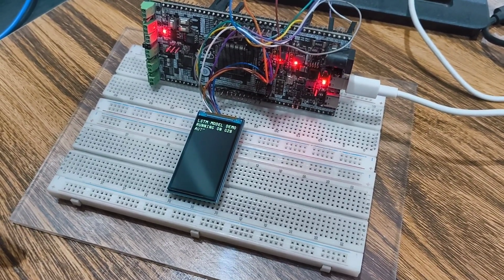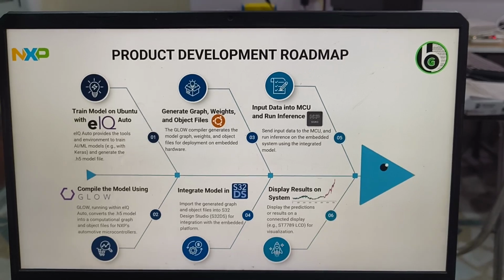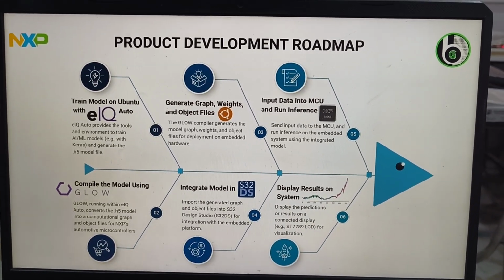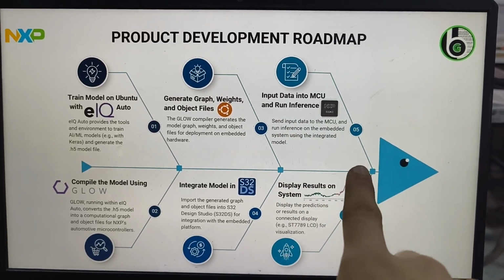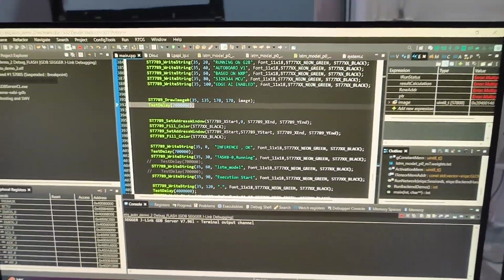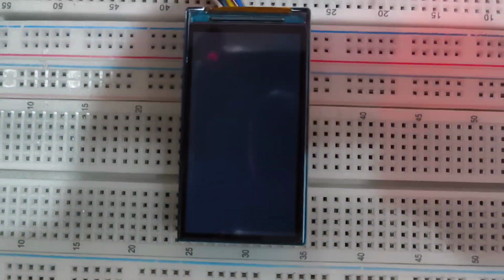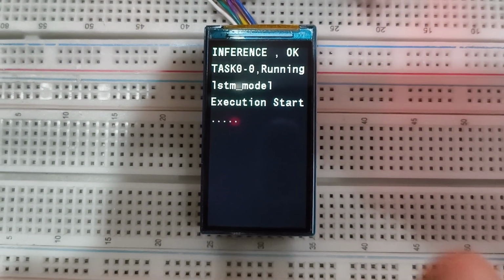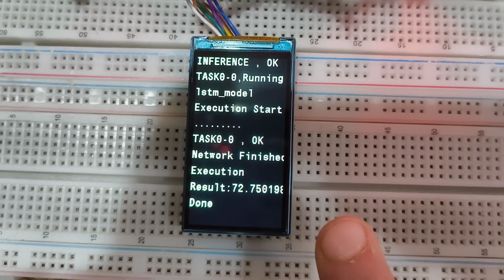LSTM Running on NXP S32K344 | Real-Time Predictive Maintenance on AutoBoard V1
Experience a live demonstration of an 𝐋𝐒𝐓𝐌 𝐦𝐨𝐝𝐞𝐥 𝐫𝐮𝐧𝐧𝐢𝐧𝐠 𝐨𝐧 𝐭𝐡𝐞 𝐆𝐞𝐭𝐭𝐨𝐛𝐲𝐭𝐞 𝐀𝐮𝐭𝐨𝐁𝐨𝐚𝐫𝐝 𝐕𝟏, powered by 𝐍𝐗𝐏’𝐬 𝐒𝟑𝟐𝐊𝟑𝟒𝟒 𝐚𝐮𝐭𝐨𝐦𝐨𝐭𝐢𝐯𝐞 𝐦𝐢𝐜𝐫𝐨𝐜𝐨𝐧𝐭𝐫𝐨𝐥𝐥𝐞𝐫.
This video walks you through the end-to-end Edge AI workflow—from model training to MCU inference.

We start by training the LSTM on 𝐔𝐛𝐮𝐧𝐭𝐮 𝐮𝐬𝐢𝐧𝐠 𝐍𝐗𝐏’𝐬 𝐞𝐈𝐐 𝐀𝐮𝐭𝐨 𝐩𝐥𝐚𝐭𝐟𝐨𝐫𝐦, followed by compiling the model using the 𝐆𝐥𝐨𝐰 𝐜𝐨𝐦𝐩𝐢𝐥𝐞𝐫 to generate optimized graphs, weights, and object files. These files are then integrated into 𝐒𝟑𝟐 𝐃𝐞𝐬𝐢𝐠𝐧 𝐒𝐭𝐮𝐝𝐢𝐨 (𝐒𝟑𝟐𝐃𝐒) and executed directly on the 𝐒𝟑𝟐𝐊𝟑𝟒𝟒 𝐌𝐂𝐔.

Inside this demo, you’ll see:
• 𝐌𝐨𝐝𝐞𝐥 𝐟𝐢𝐥𝐞𝐬 𝐠𝐞𝐧𝐞𝐫𝐚𝐭𝐞𝐝 𝐨𝐧 𝐔𝐛𝐮𝐧𝐭𝐮
• 𝐇𝐨𝐰 𝐭𝐡𝐞 𝐨𝐛𝐣𝐞𝐜𝐭/𝐠𝐫𝐚𝐩𝐡 𝐟𝐢𝐥𝐞𝐬 𝐢𝐧𝐭𝐞𝐠𝐫𝐚𝐭𝐞 𝐢𝐧𝐭𝐨 𝐒𝟑𝟐𝐃𝐒
• 𝐋𝐢𝐯𝐞 𝐢𝐧𝐟𝐞𝐫𝐞𝐧𝐜𝐞 𝐫𝐮𝐧𝐧𝐢𝐧𝐠 𝐨𝐧 𝐀𝐮𝐭𝐨𝐁𝐨𝐚𝐫𝐝 𝐕𝟏
• 𝐑𝐞𝐚𝐥 𝐩𝐫𝐞𝐝𝐢𝐜𝐭𝐢𝐨𝐧 𝐨𝐮𝐭𝐩𝐮𝐭 𝐟𝐫𝐨𝐦 𝐭𝐡𝐞 𝐋𝐒𝐓𝐌 𝐦𝐨𝐝𝐞𝐥 (𝐞𝐱𝐚𝐦𝐩𝐥𝐞 𝐫𝐞𝐬𝐮𝐥𝐭: 𝟕𝟐.𝟕𝟓𝟎𝟏𝟗𝟖)

This demonstration shows how real-time predictive analytics and Edge AI inference can run efficiently on an automotive microcontroller, enabling predictive maintenance, anomaly detection, and advanced embedded AI applications.